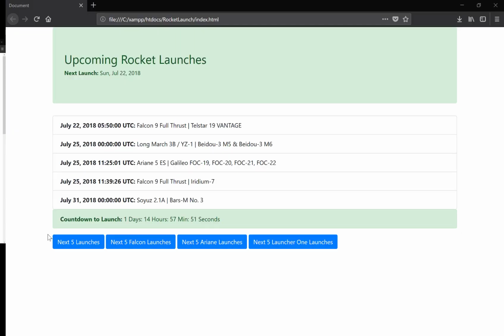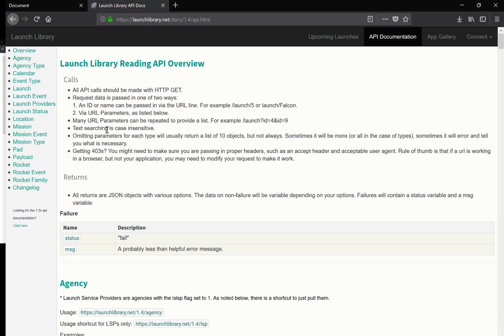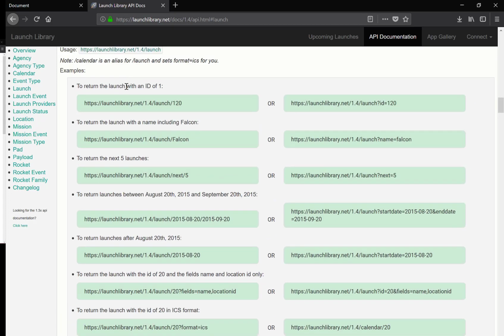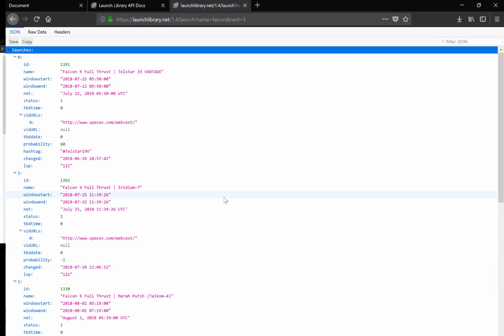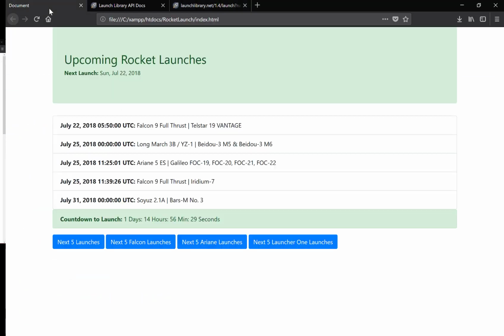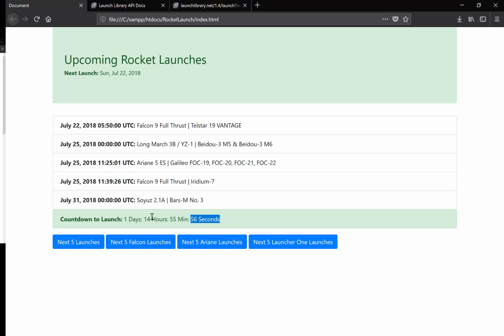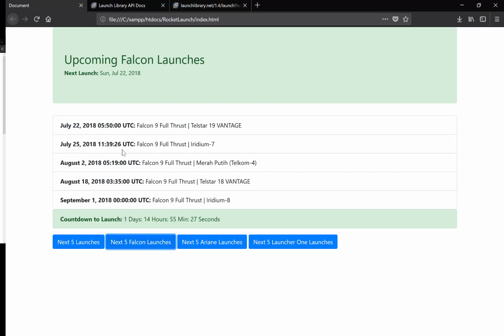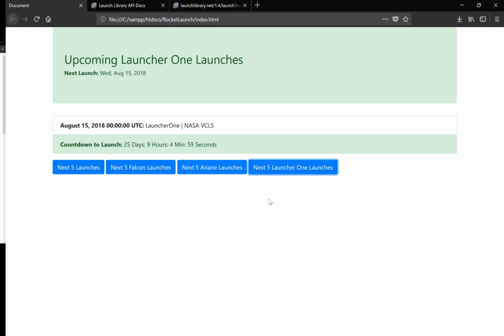Rocket Launch Project